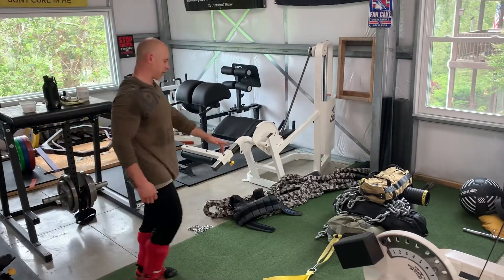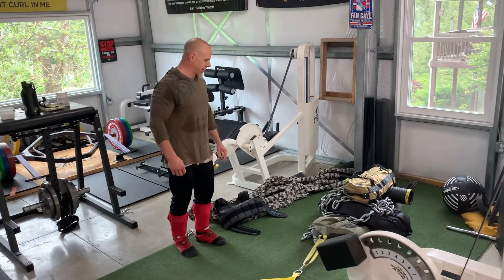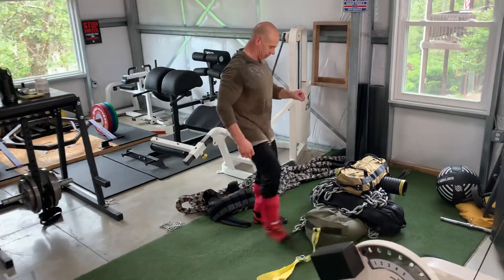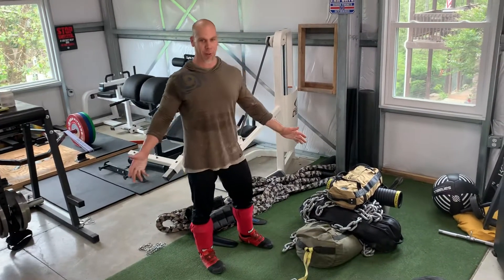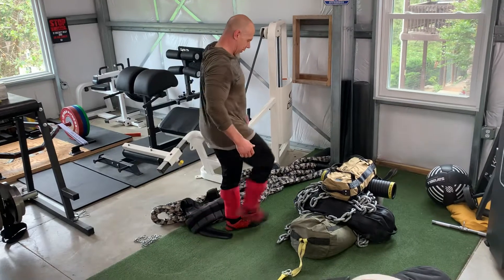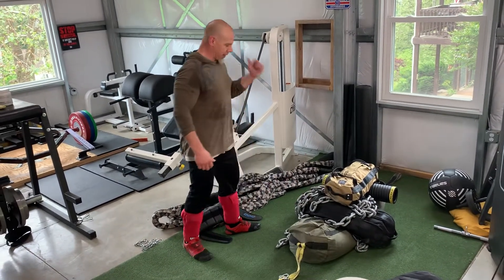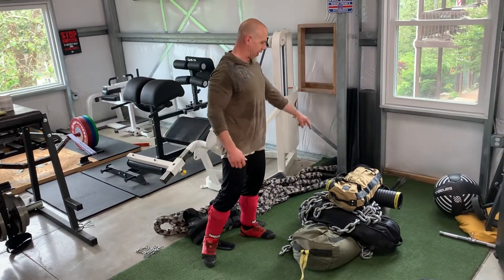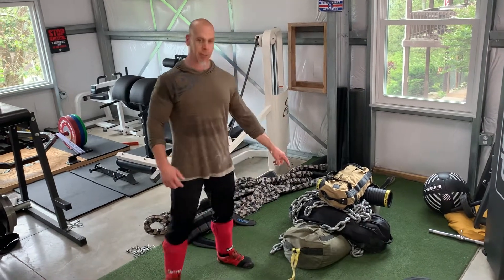Kurt Weidner Sandbag Drags (650 lbs)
End of Workout Finisher